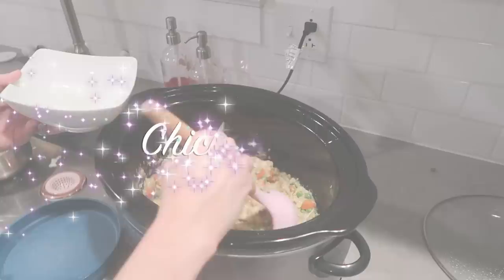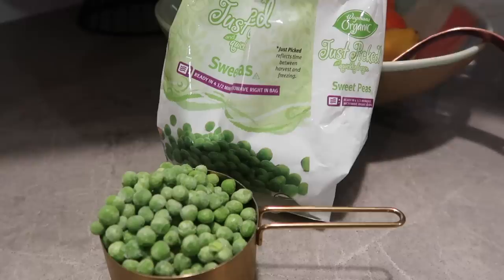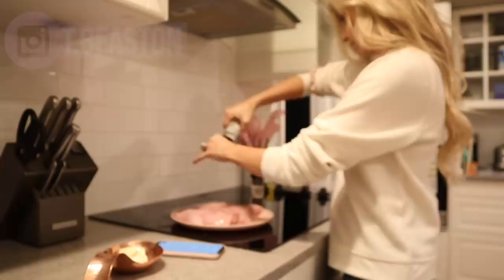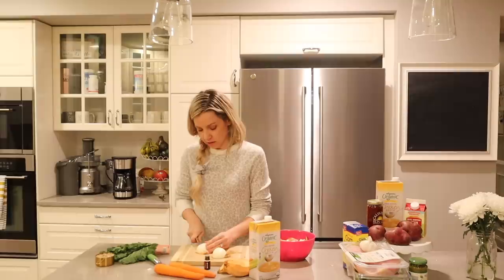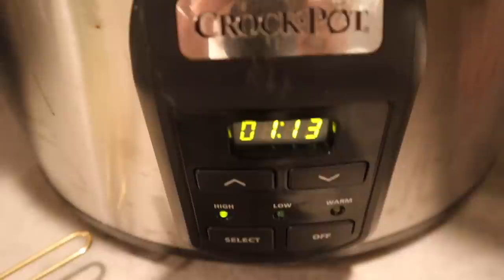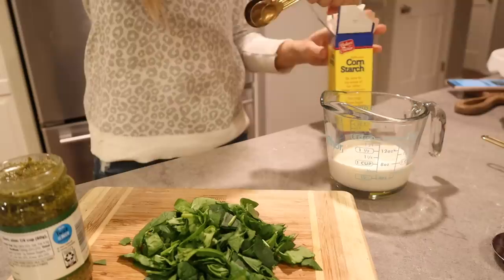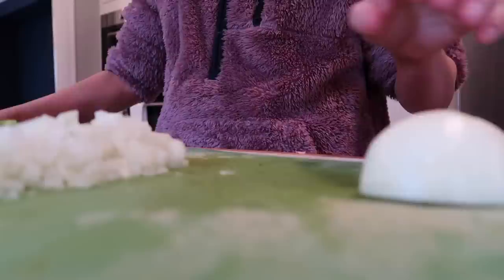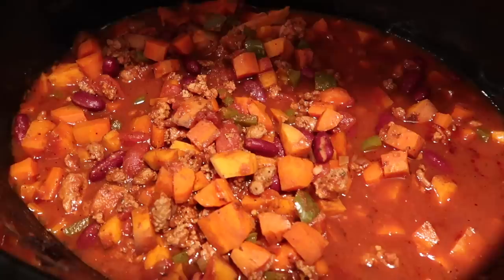5 EASY + HEALTHY CROCKPOT MEALS // COOK WITH ME 2020 // TIFFANI BEASTON HOMEMAKING MOTIVATION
5 EASY + HEALTHY CROCKPOT MEALS // AFFORDABLE DELICIOUS CROCKPOT MEALS // TIFFANI BEASTON HOMEMAKING MOTIVATION. TODAYS SLOW COOKER RECIPES ARE PERFECT FOR SAHM, STAY AT HOME MOM, WORK AT HOME MOM, AND BUSY HUMAN BEING! ALL RECIPES ARE NATURALLY GLUTEN FREE RECIPES AND I EVEN INCLUDED SLOW COOKER RECIPES VEGETARIAN STYLE.

PRODUCTS LINKS
Large glass containers

Glass Tupperware

Glass mason jars

Pink pots and pans

White baking dish

Cutting board

My notepads

Rose gold notepad binder

My markers